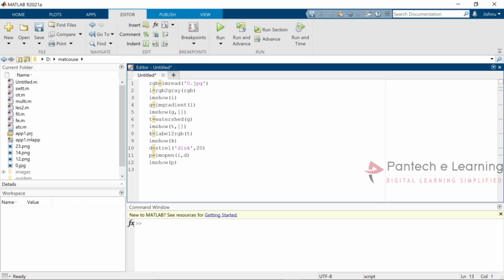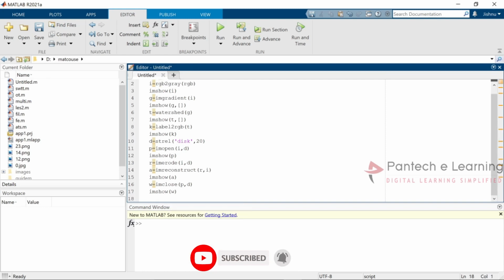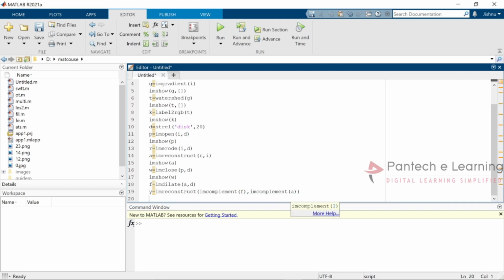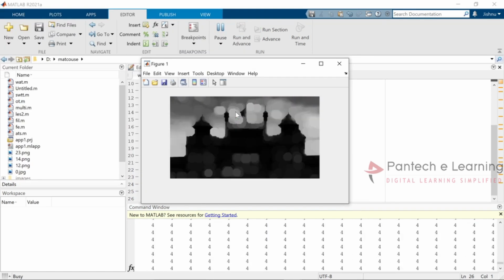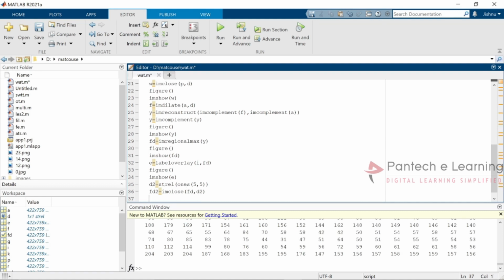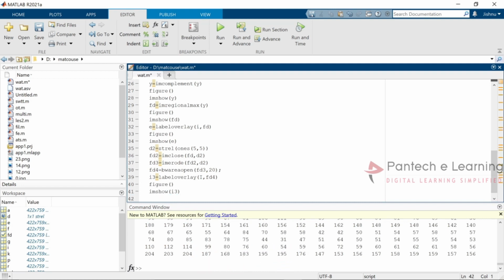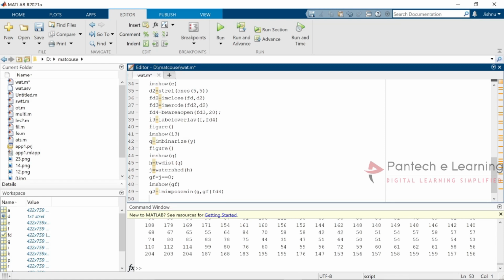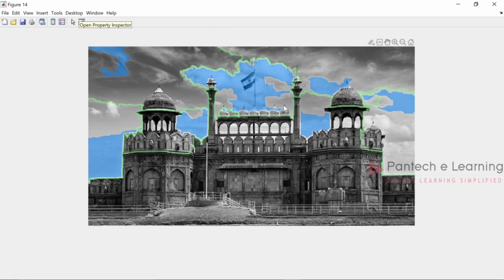MATLAB-Image Processing Tutorial for Beginners | ImageProcessing Matlab Projects